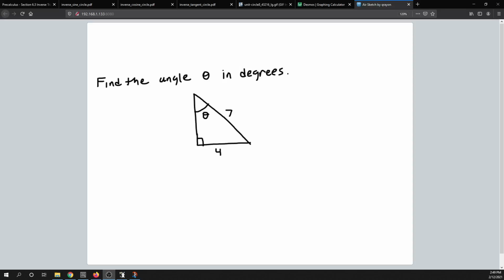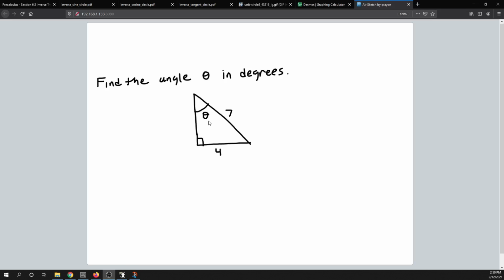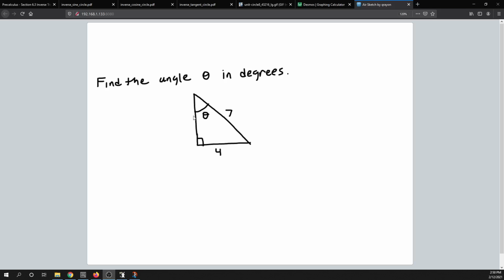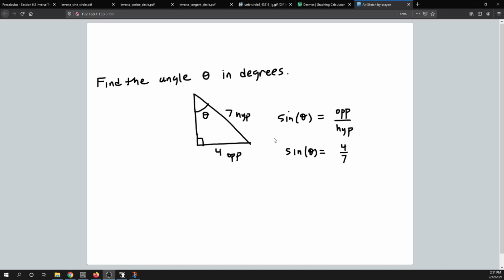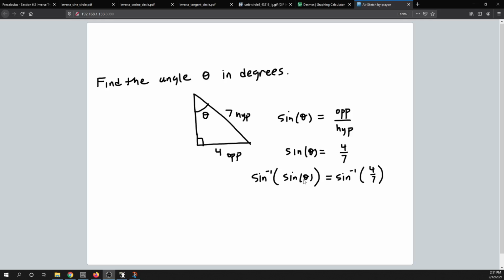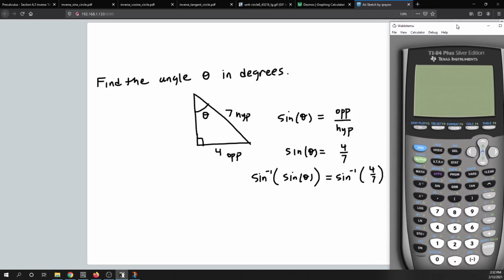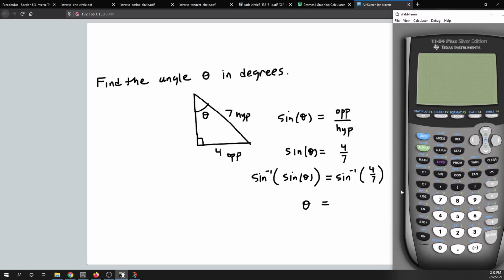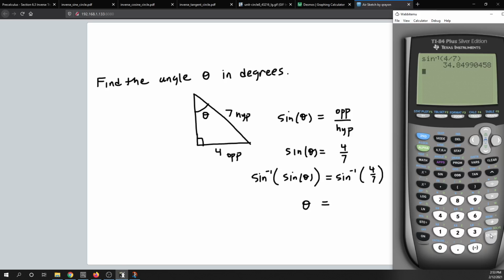Solve Triangles with Inverse Trigonometric Functions Example 1